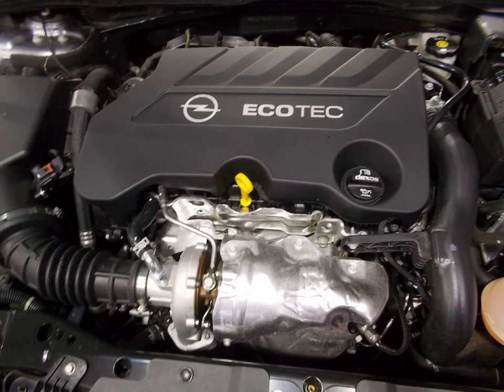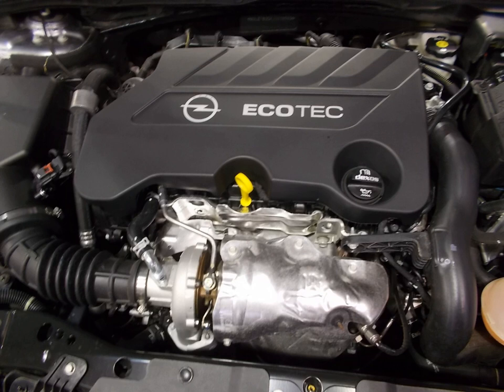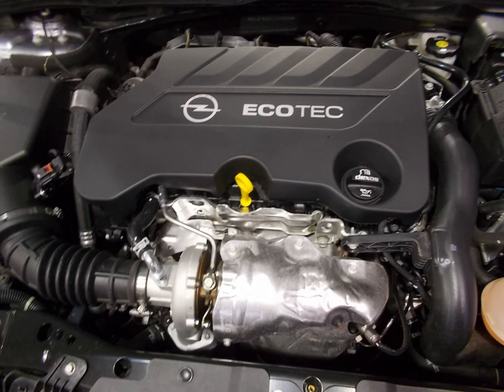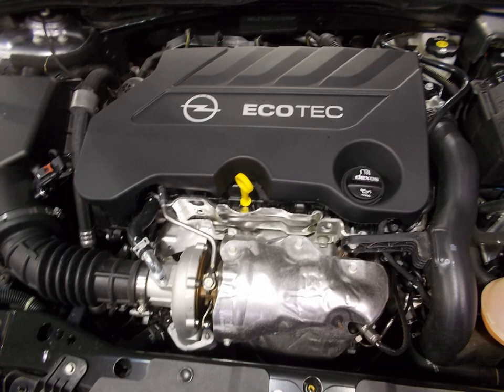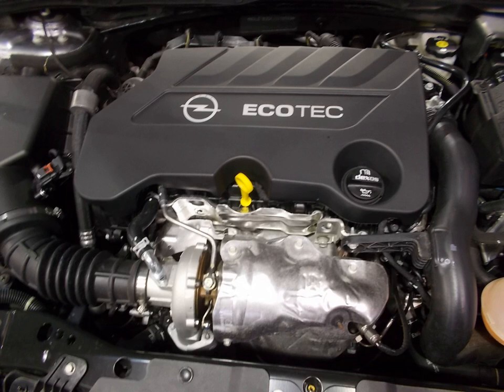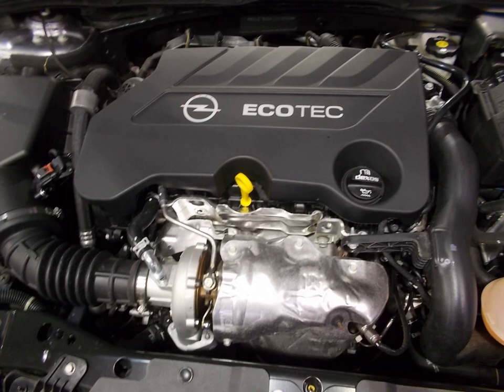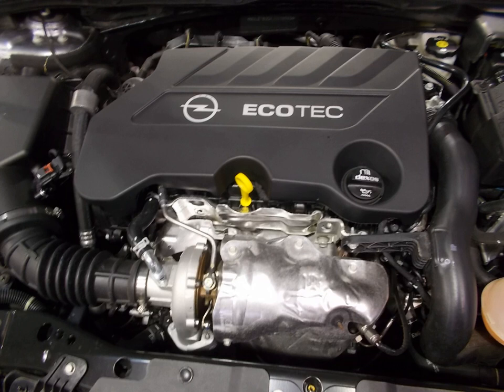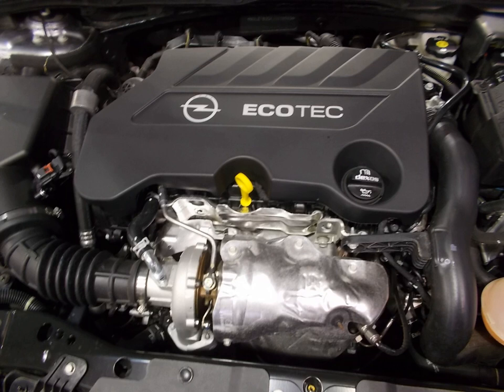GM Medium Gasoline Engine | Wikipedia audio article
00:04:04 See also

- Socrates

SUMMARY
Medium Gasoline Engine (MGE) is a medium-displacement 4-cylinder gasoline engine developed by Opel Automobile GmbH and marketed as 'SIDI Ecotec'. Production began in late 2012 at Szentgotthárd, Hungary. The engine features Start/Stop and reduces fuel consumption and CO2 emissions by 13 percent comparing to the predecessor, while maintaining Euro 6 emissions standards.A turbocharged Eco variant delivering 170 PS (125 kW; 168 hp) @ 4250 rpm and 260 N⋅m (192 lb⋅ft) @ 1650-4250 rpm  (overboost  280 N⋅m (207 lb⋅ft)) has been introduced at 2012 Moscow International Automobile Salon (MIAS); a Performance version with maximum torque 300 N⋅m (221 lb⋅ft) and peak power 200 PS (147 kW; 197 hp) will also be available. Each version features unique turbine aerodynamic, and aggressive boost strategies improve low-end torque.The high-performance turbocharged 1,598 cc (1.6 L) engine with central direct injection has 79 mm × 81.5 mm (3.11 in × 3.21 in) bore and stroke, with cylinder pressure of 130 bar (1,900 psi) and compression ratio of 9.5:1 for Performance version and 10.5:1 for Eco version. It uses a grey cast-iron block with die-cast aluminum bedplate, aluminum cylinder head, chain-driven DOHC valvetrain with hydraulic tensioners, dual continuous variable cam phasing, and forged steel crankshaft. The engine has twin balance shafts and specially designed cam cover to improve NVH, while optimized compressor geometry, acoustic resonators and overall air handling help reduce noise by 2 dB. Centrally placed injector allows optimal operation in both stratified and homogeneous charge ignition. Optimized main bearing journal diameter, roller cam followers, and PVD coated piston rings reduce friction.Starting in 2013, the engine began to replace turbocharged 1.6 L Family I Ecotec engine in Opel cars, and in 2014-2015 it will replace naturally aspirated 1.6 L and 1.8 L Family 1 engines in Chevrolet cars.

The 170 PS (125 kW) Eco version of the engine (code A16XHT) is used in:

2013 Opel Insignia
2013 Opel Astra J
2013 Opel Cascada
2013 Opel Zafira TourerThe 200 PS (147 kW) Pro version of the engine (code A16SHT) is used in:

2014 Opel Astra J
2014 Opel Cascada
2014 Opel Zafira Tourer
2016 Buick Cascada (code LWC)
2016 Opel Astra KThe 200 PS (147 kW) Pro version of the engine (code B16SHT - Euro 6) is used in:

2018-present Opel Astra K
2018-present Opel Insignia BThe LKN is used in:

2016-present Chevrolet Malibu Hybrid